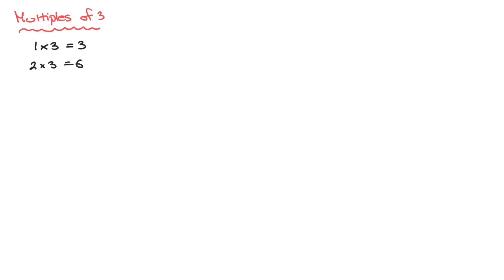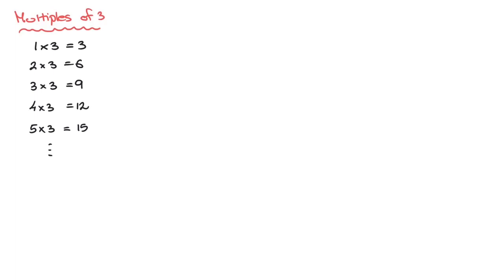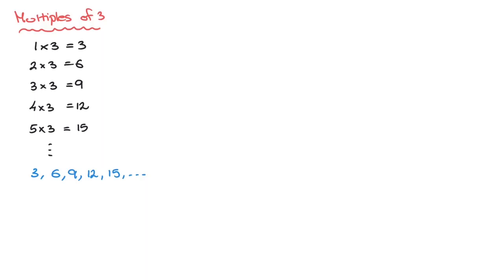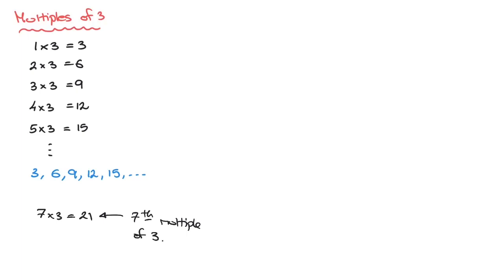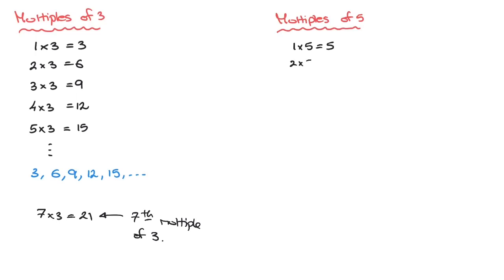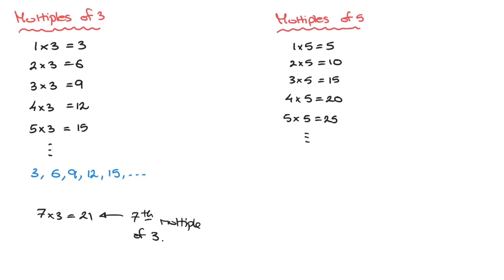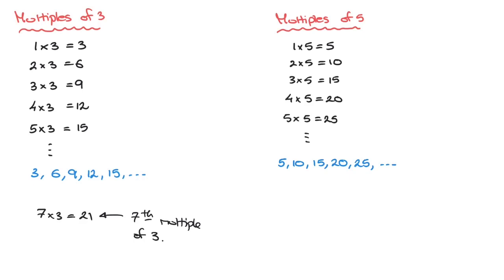Multiples - How To Find The Multiples Of A Whole Number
We learn what multiples are and how to find them. We work through a couple of detailed examples, explaining clearly what multiples are.
By the end of this tutorial you’ll know how to find the multiples of any whole number.